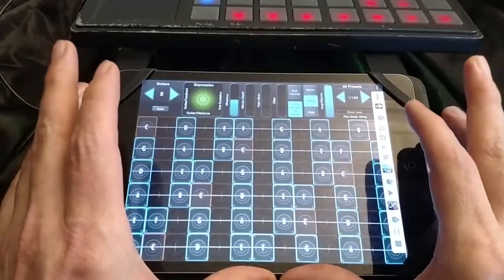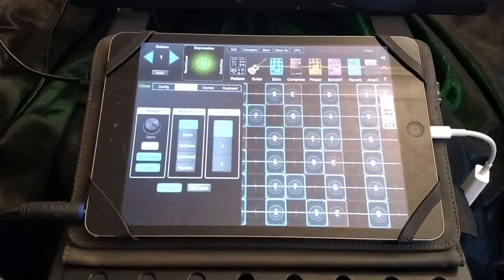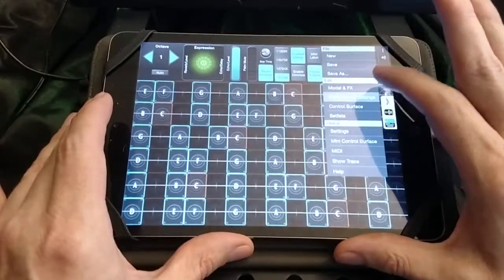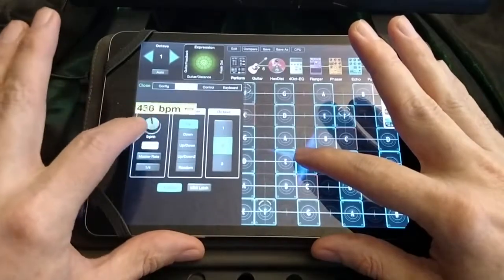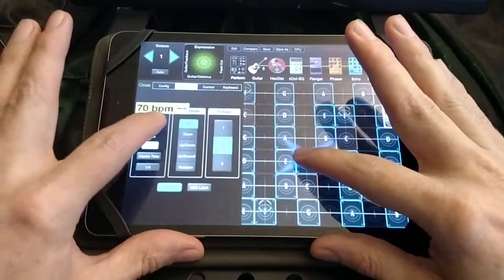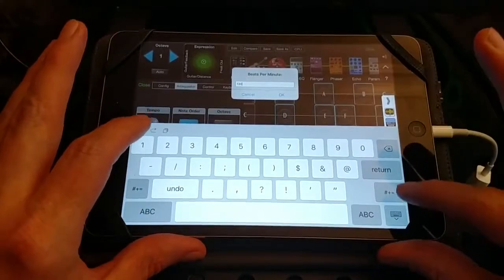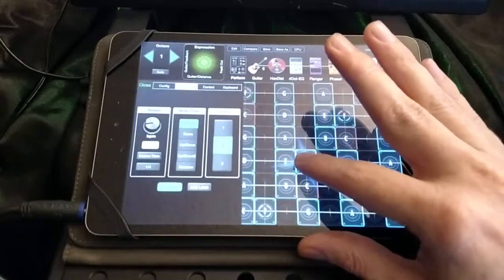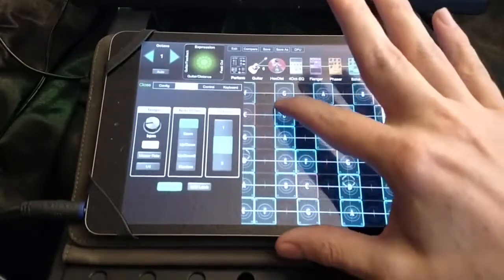GeoShred Issues and Suggestions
This is really for Gregory Pat Scandalis  of moForte developers of GeoShred.

I sent an email about my midi issues on GeoShred during my last performance with Toaster Music. New track links listed below. Actual performance was not compromised. I used a work-a-round.

Unfortunately I was not able to replicate a problem here on video where the GeoShred midi designation would go back from "NONE" to "Multi-Midi" if I move out of GeoShred into Gadget via Audiobus or Link-To-Midi.

At the time of the performance we used Ableton Link through the venue WiFi. My band mate had 4 different apps running on his iPad.

I also include a critical reason to install Ableton Link to GeoShred as well as a suggestion to allow users to move the performance area from the top to the bottom of the screen.

That's it for now. Thank you all.

Toaster Music Links